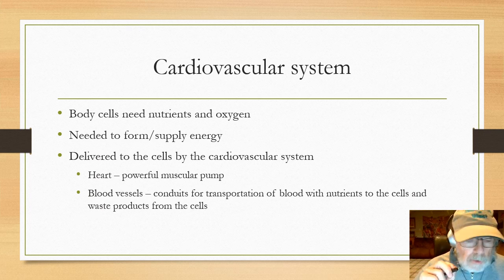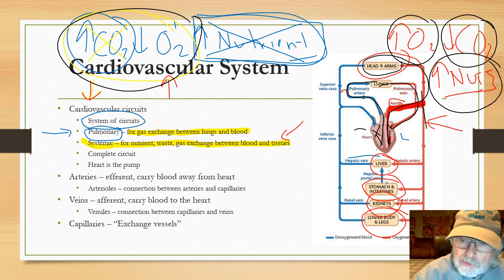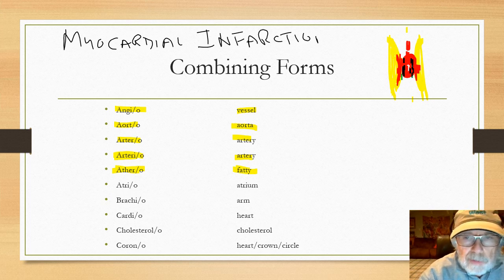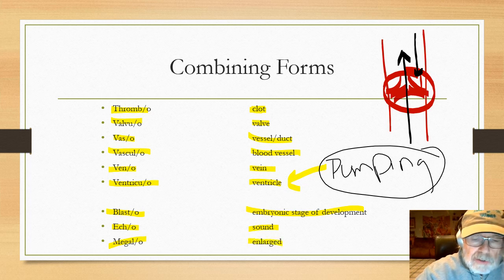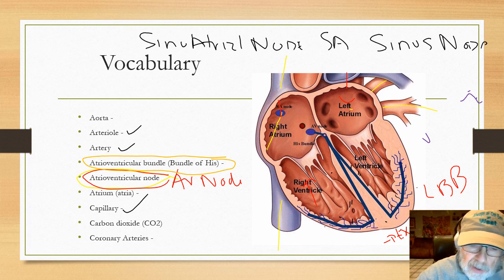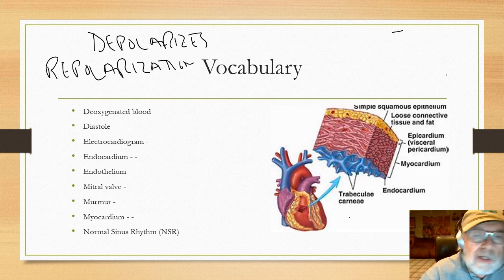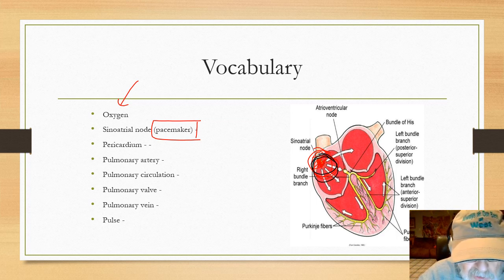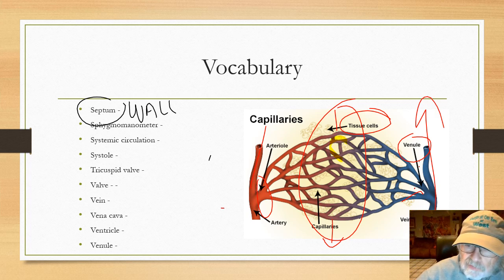cardiovascular 1 vocabulary